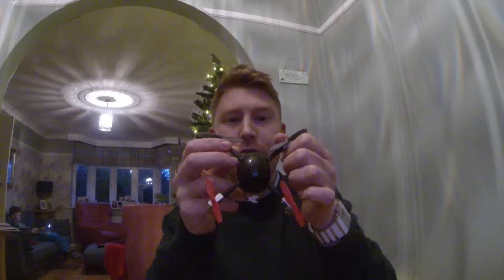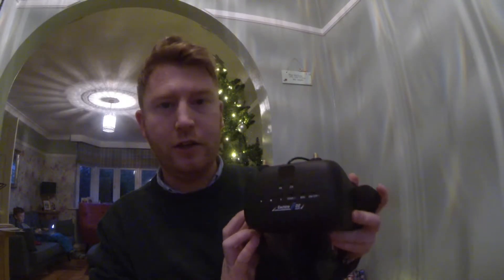Drone building, reviewing and modifying Channel Intro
Welcome to my Channel, I am a massive newb addicted to drones. i can't get enough of watching videos on Youtube from people like Joshua Bardwell, Stu from UVA Features, Bruce from RCmodelreviews, Mr steel over at Rotor Riot, Doug from X-Frame FPV and JC from Project Blue Falcon, and so many more just see my subscription list.

These guys are so knowledgeable and sometimes even though it looks easy, it can be very hard in practice. Well my channel is aimed at newbies and made by a newbie just to show that anyone can learn the skills required to build drones and can get into this amazing hobby.

Join me on my adventures into making mistakes and learning tips that I have seen from others whether I am building a quad from scratch, modifying to fly FPV or go faster and also reviews.